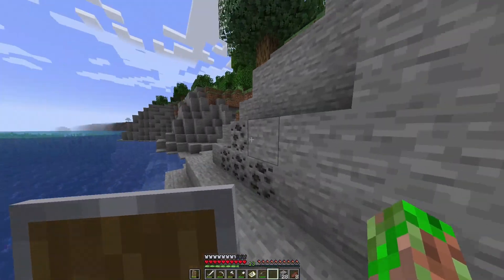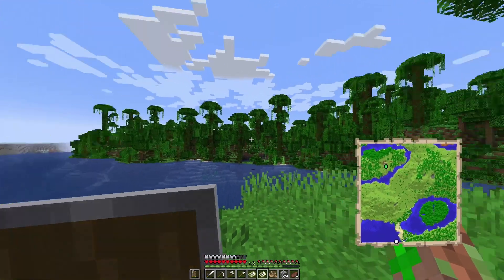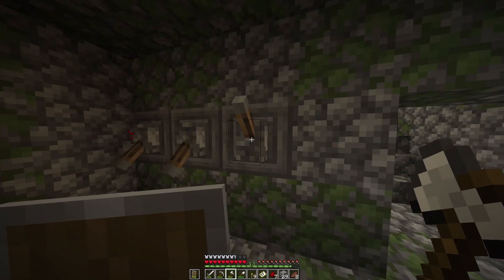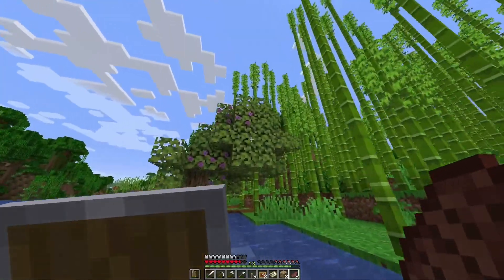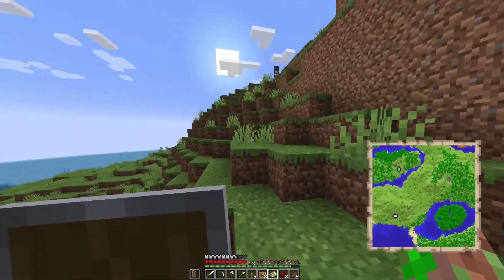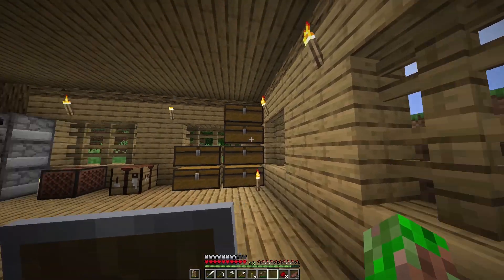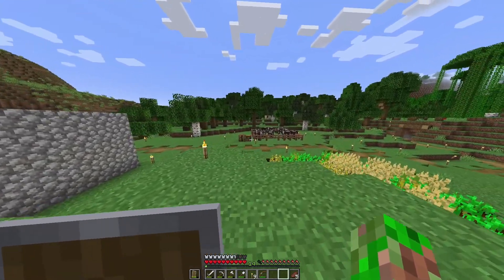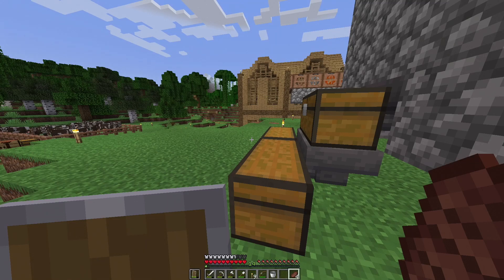Jake Plays Minecraft (2023) - E.P.16 - Jungle Temple!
In this series, we revisit Minecraft Vanilla in 2023, this is a general play, which will include achievement hunting,  general building, exploring and making farms and machinery.

Game: Minecraft Java Edition 1.19.3

Developer/Publisher: Mojang/Fuck Microsoft

System/Console:
Gaming PC: i7 9700k, 16GB RAM, Zotac AMP! Extreme RTX 2080, Samsung 850 QVO SSDs
Streaming/Recording PC i7 4790k, 32GB RAM, TwinFrozr V GTX 970, 3TB 7200RPM HDD